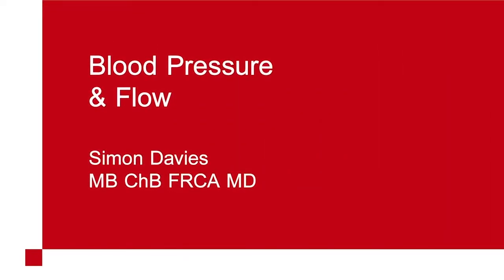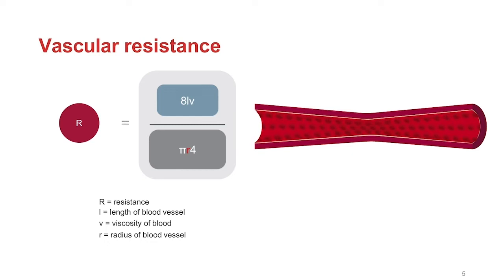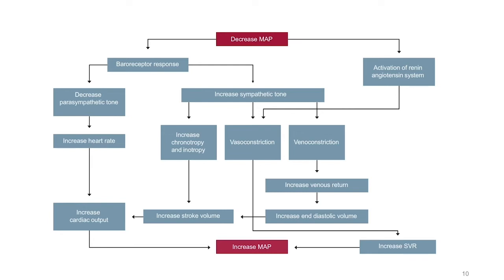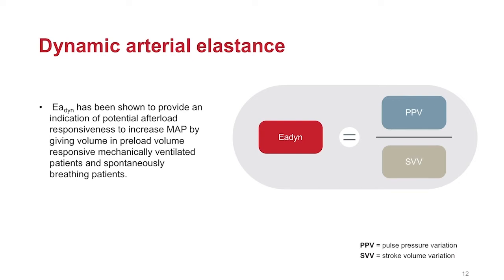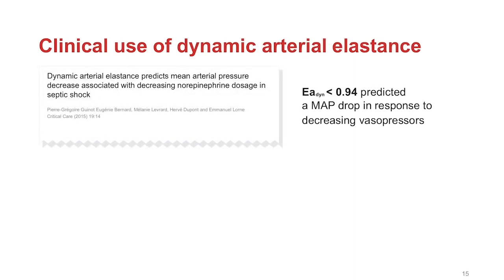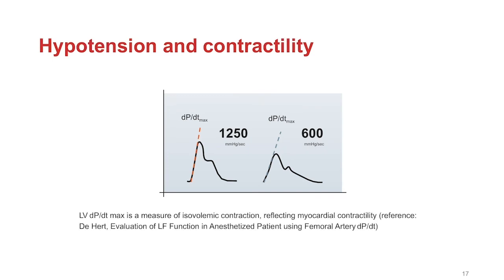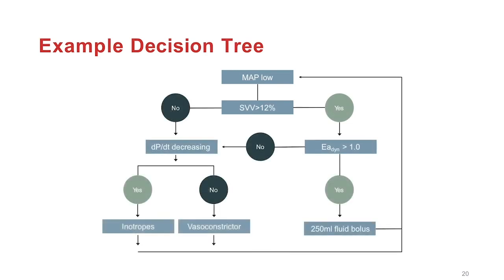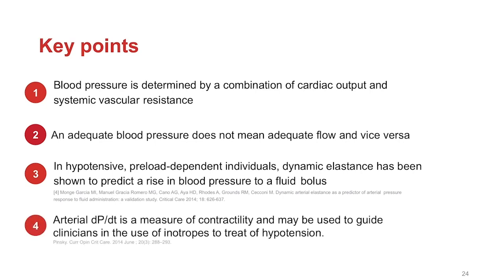Pressure & Flow (3 of 3)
Dr. Simon Davies' delivers a lecture on pressure and flow and how that relates to Hemodynamics and fluid management.